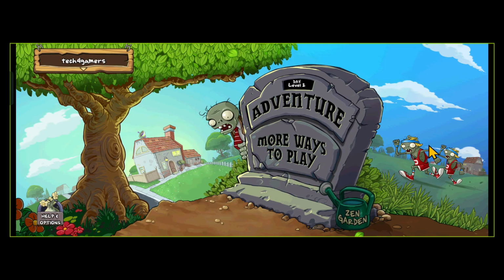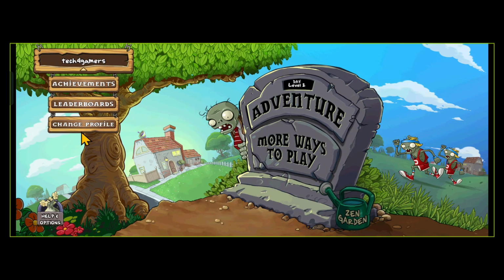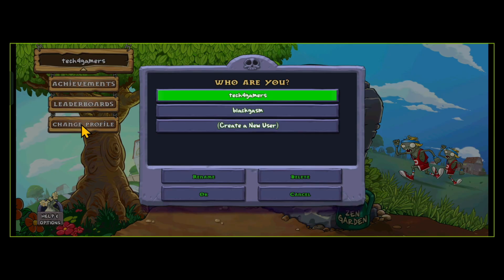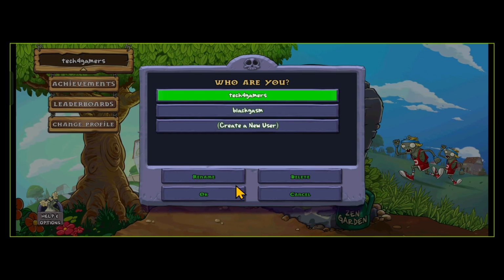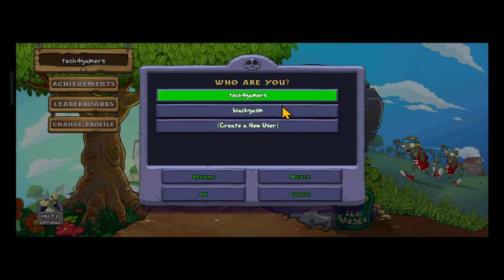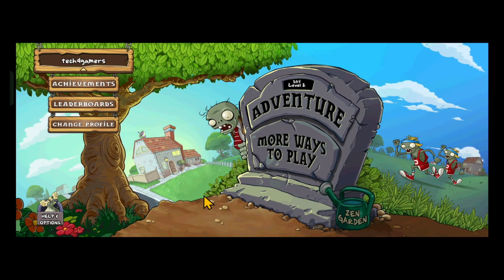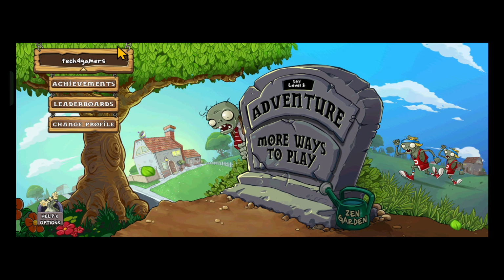How to Change Your Profile Name on Plants vs Zombies Mobile (2025 Guide)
Want a fresh new name in Plants vs Zombies Mobile?
In this quick tutorial, learn how to change your profile name step by step, so you can stand out while defending your garden.